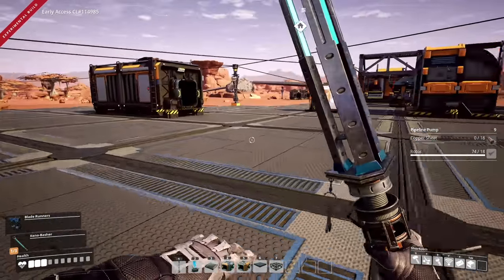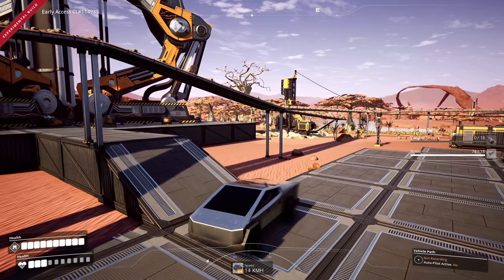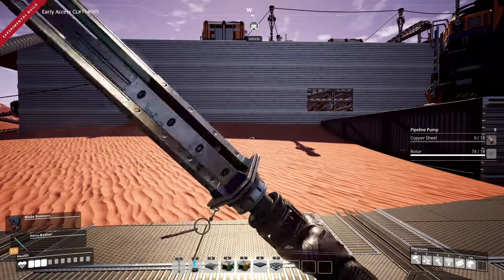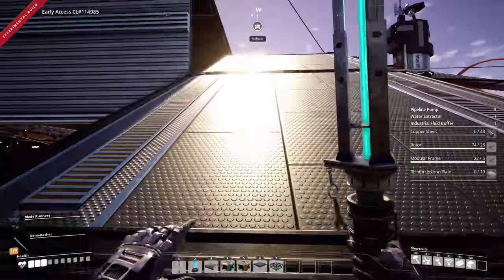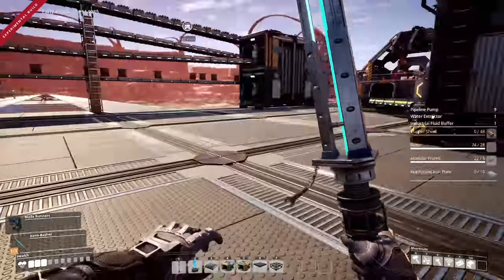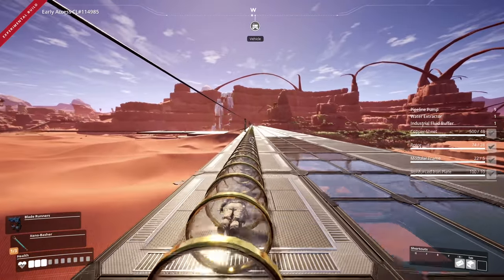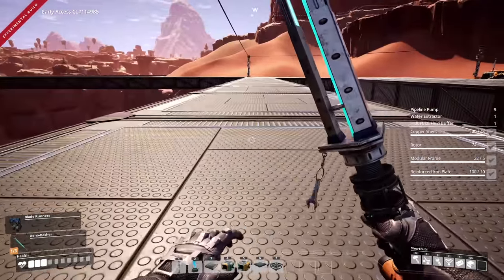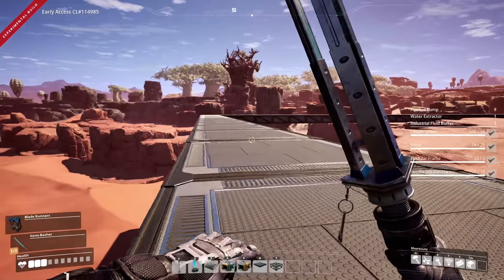Lets Get Pumping OIL! Satisfactory Update 3 Ep 10 | Z1 Gaming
Lets Get Social ?!!